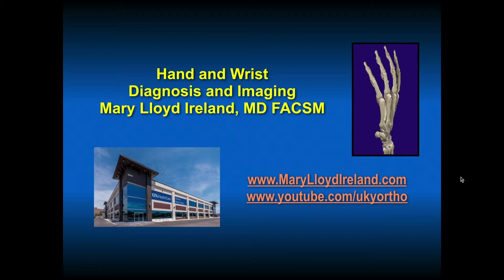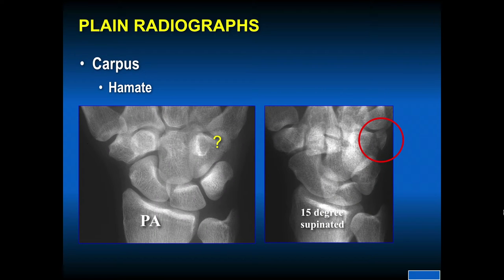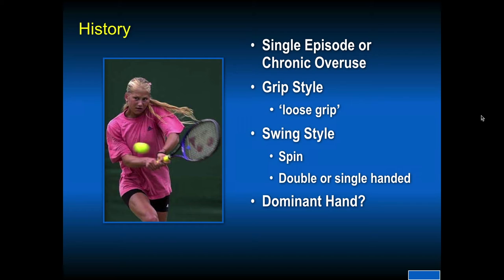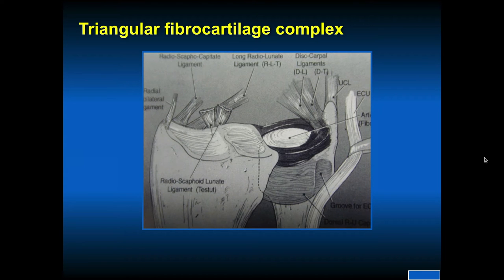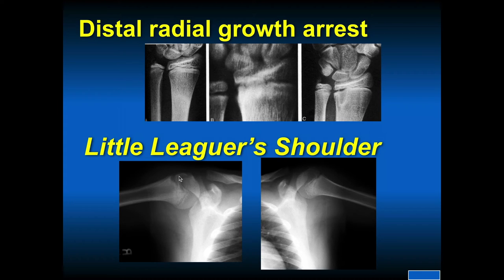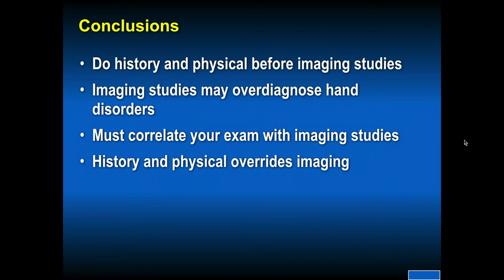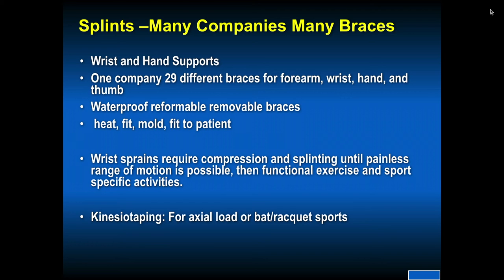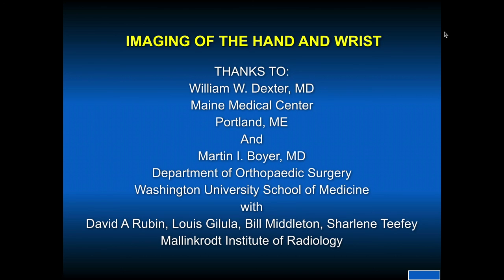589c Ulnar Sided Wrist Pain